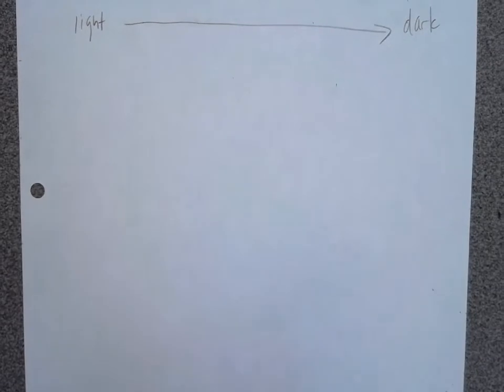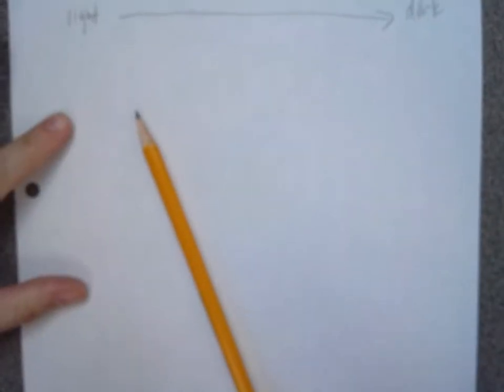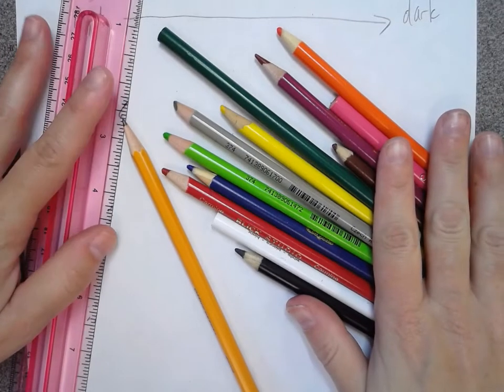Cubist Shading Practice Activity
This video is intended for Mrs. Gorlewski's Art 1 students.  This video demonstrates how to complete the Cubist Shading Activity.